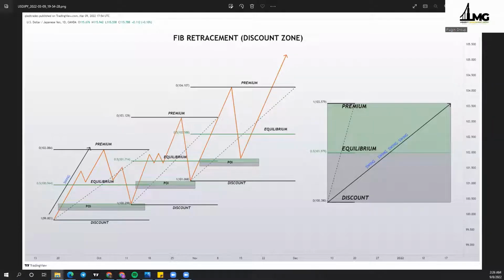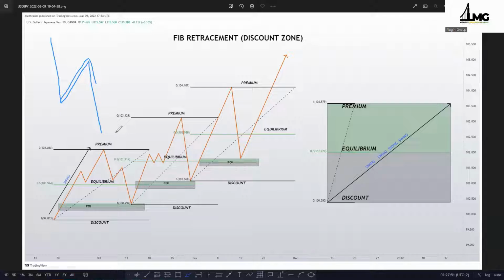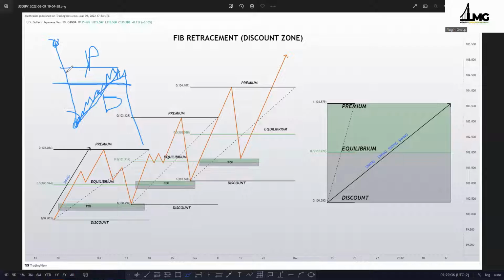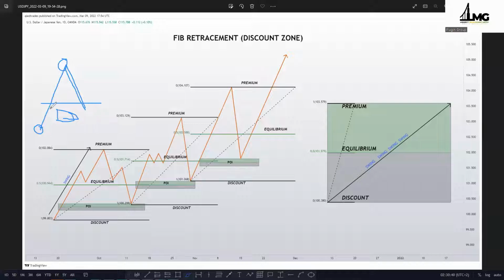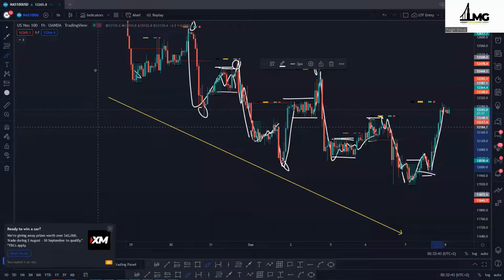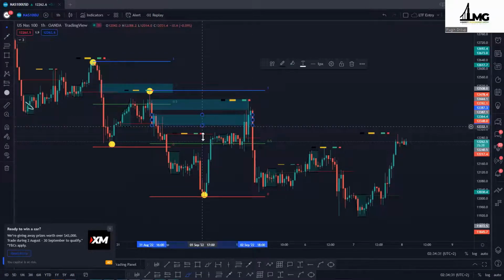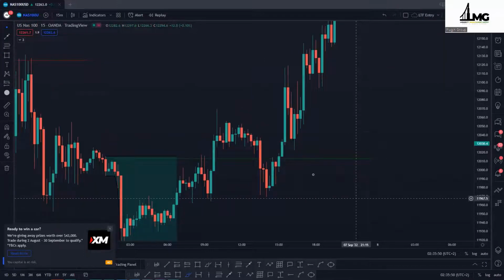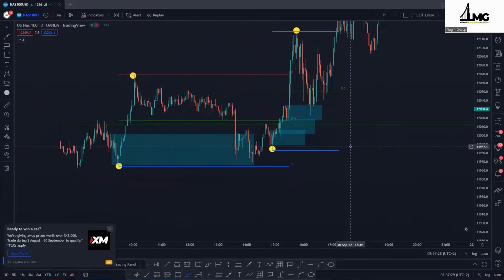DISCOUNTED AND PREMIUM PRICE